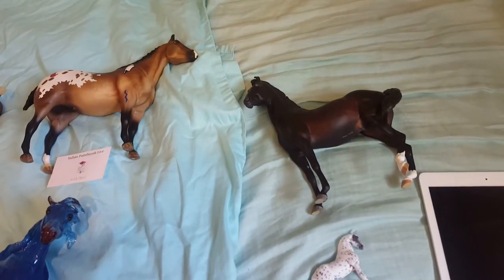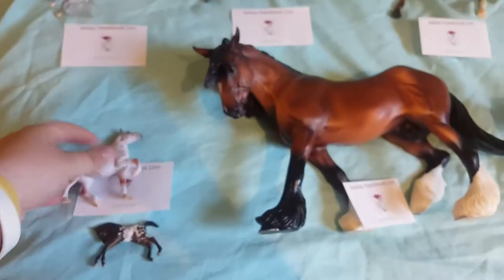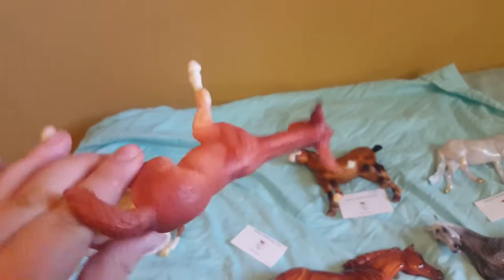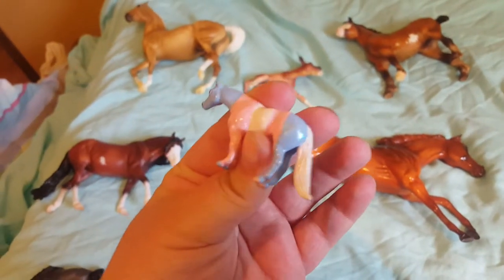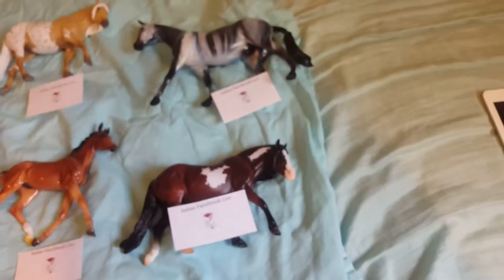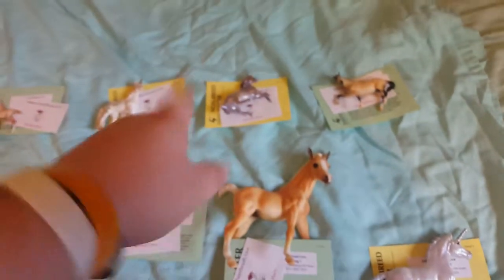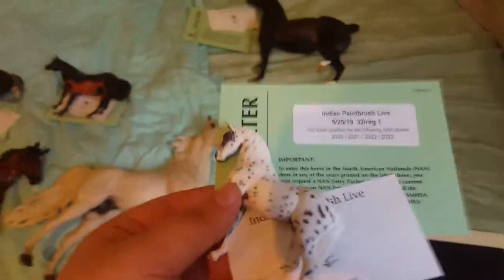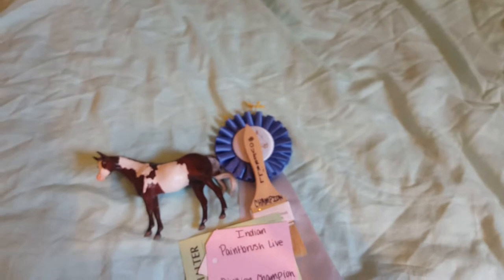Indian Paintbrush Live Model Horse Show Placings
Hey guys hope you enjoy the video!!